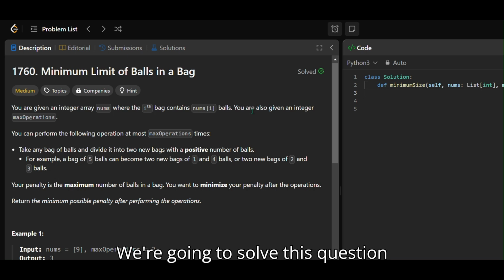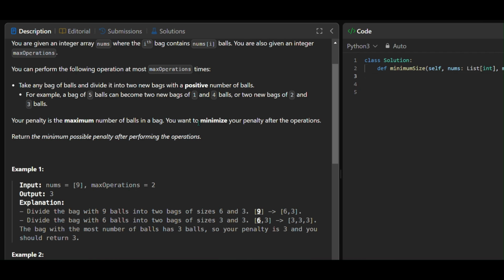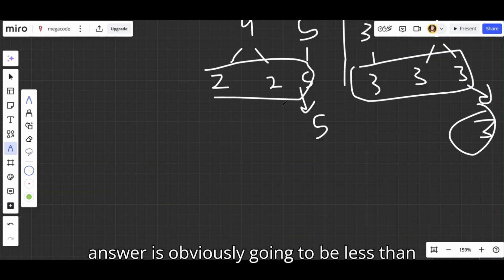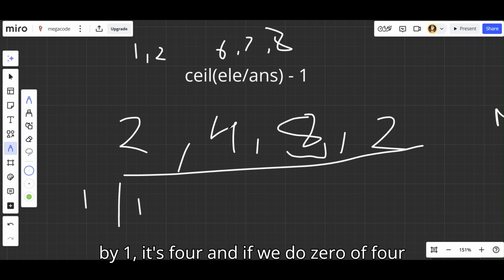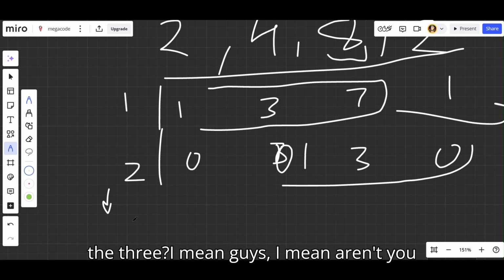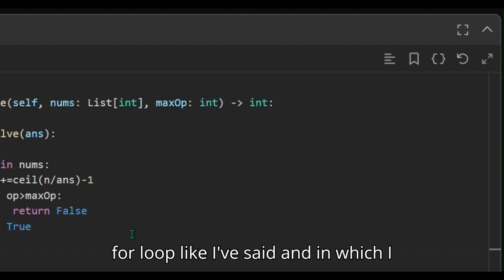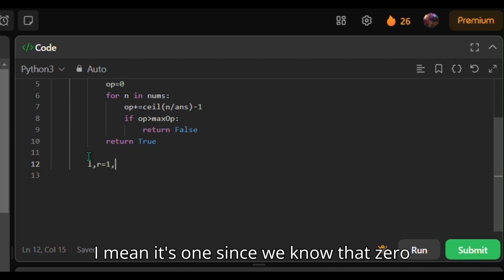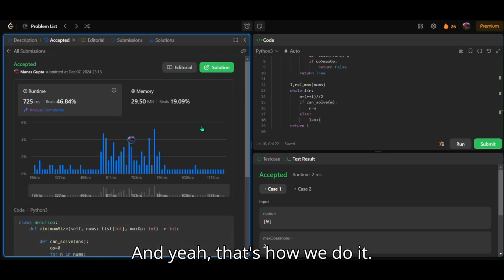1760. Minimum Limit of Balls in a Bag